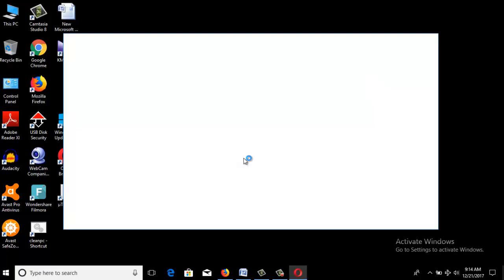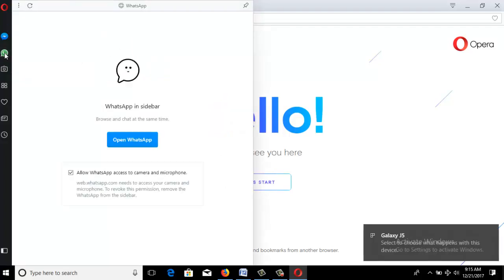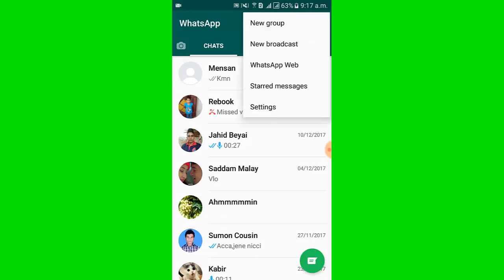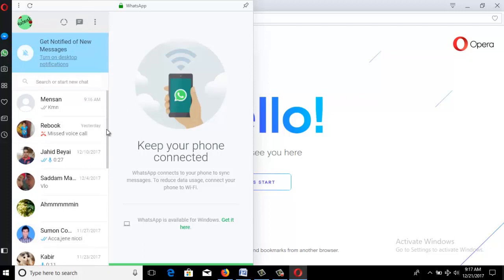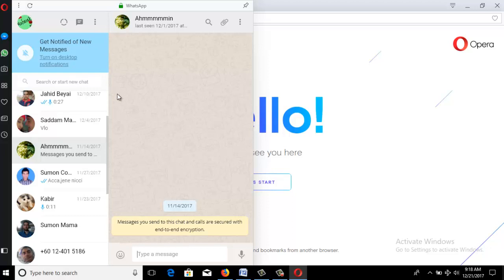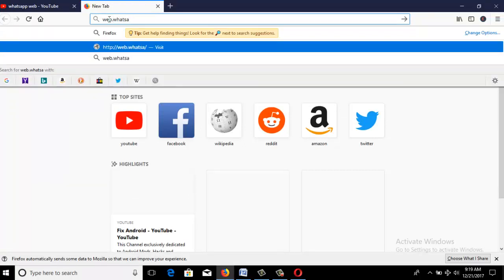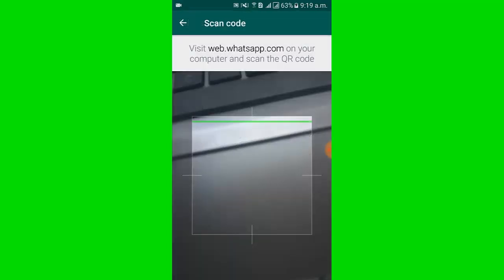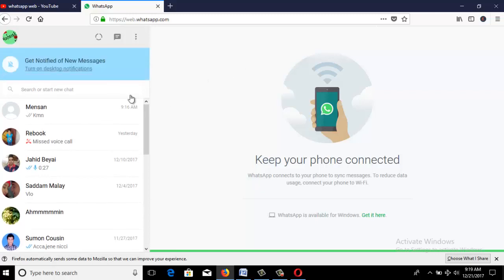Whatsapp For Windows : How to Scan Whatsapp Web QR Code Whatsapp Login PC/ Laptop 2019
This video covers the  Whatsapp For Windows How to Scan Whatsapp Web QR Code Whatsapp Login PC Laptop 2018

*Phone:
Samsung Galaxy J7 Prime

*Mouse:
HP x3000 Wireless Mouse

*Usb Cable:
BrexLink Micro USB

*Huawei Mate

*Micro USB

One of the most excellent WhatsApp feature is lunched. WhatsApp users will now be able to communicate with their contacts right from their laptop,pc or desktop. To use whatsapp web on laptop,pc or windows follow the below steps-

Step 1: install the latest version of WhatsApp on your smartphone.

Step 2: Browse web.whatsapp.com URL in a browser, where you will be greeted with a QR code that needs to be scanned.

Step 3: Use your whatsapp messenger from smart phone to scan the code